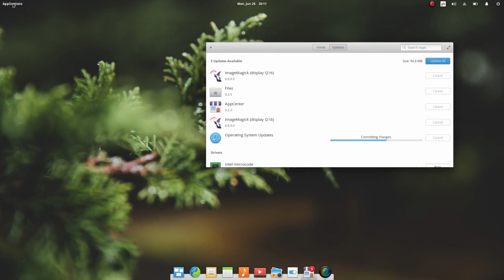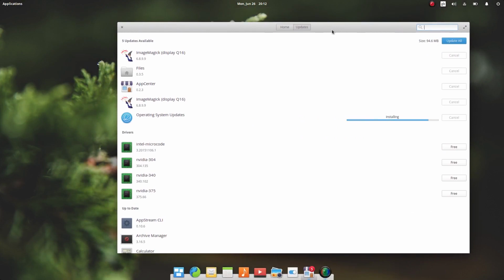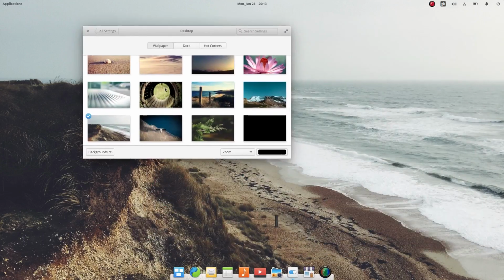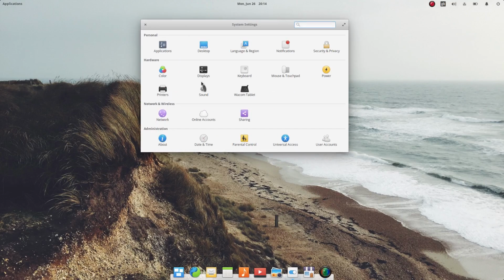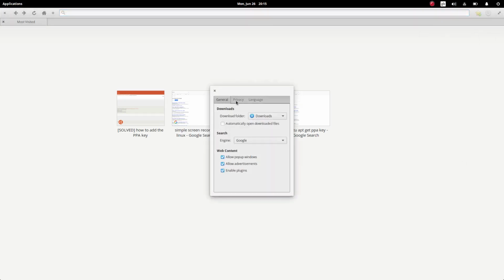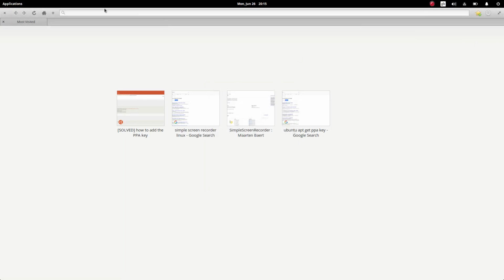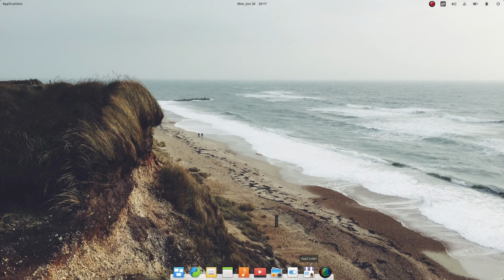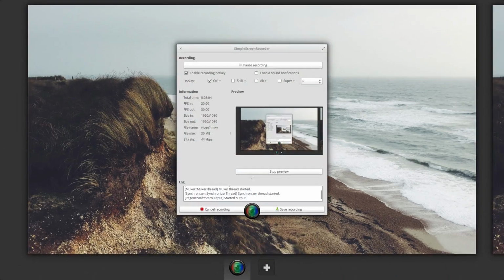Review of Elementary OS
I review Elementary OS in this video. This was originally part of a blog post, but I have uploaded it here too.

Sorry about the flickering - it's fixed in later videos.